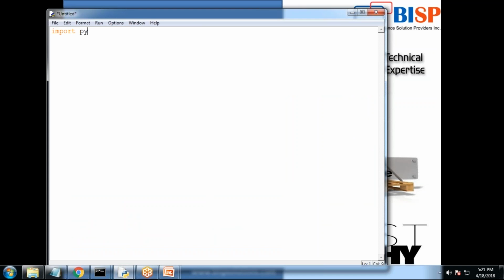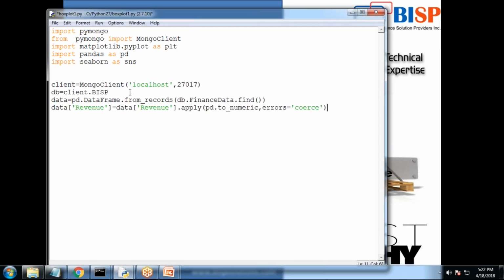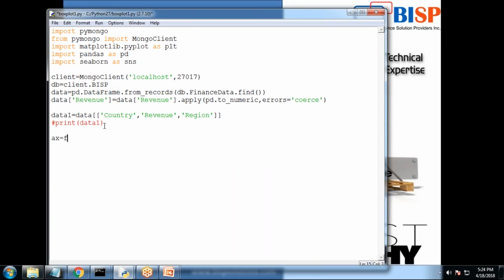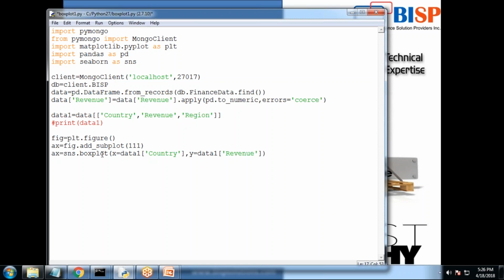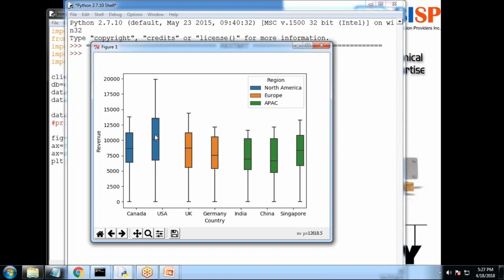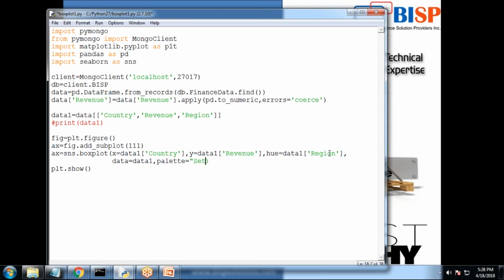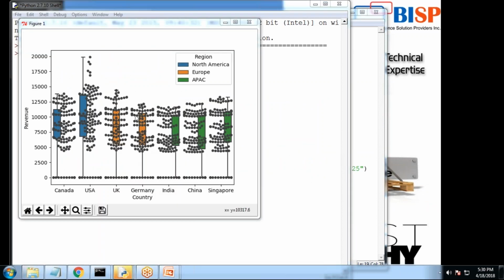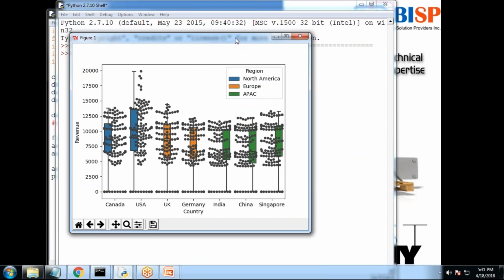Python Machine Learning-Box Plotting in Python